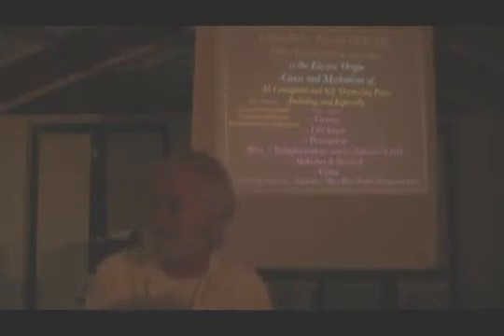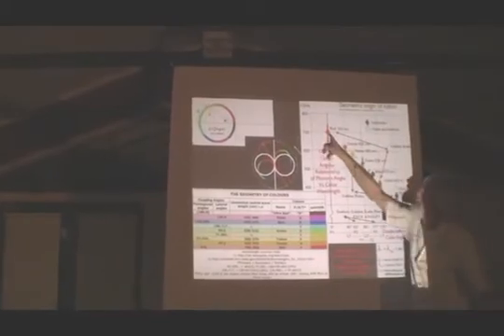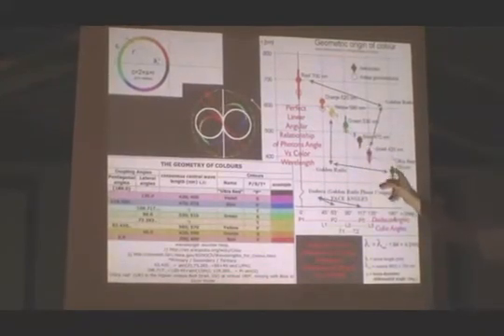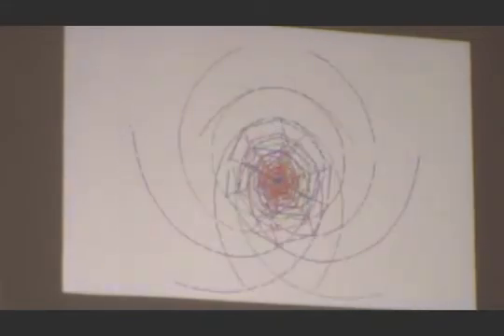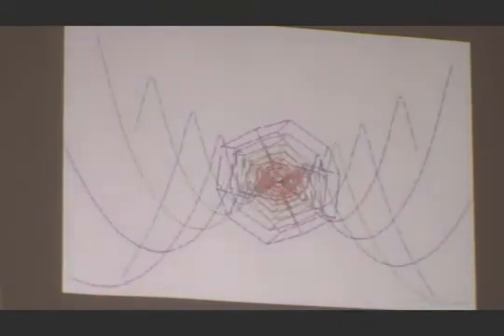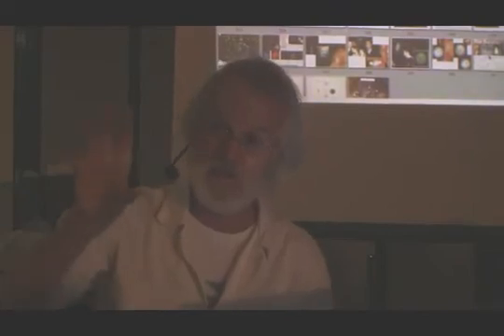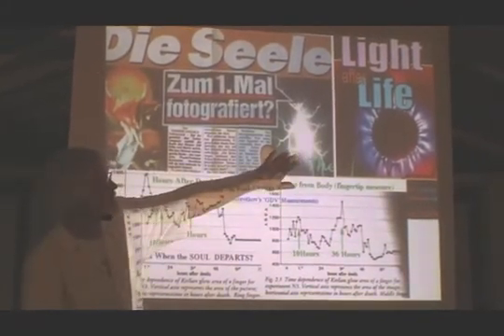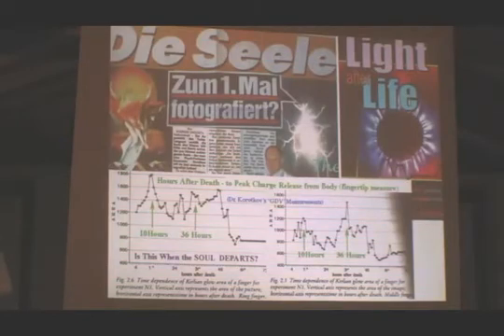Dan Winter Melbourne 2011 Plasma Fusion The Geometry of Human Group Mind 7 of 14